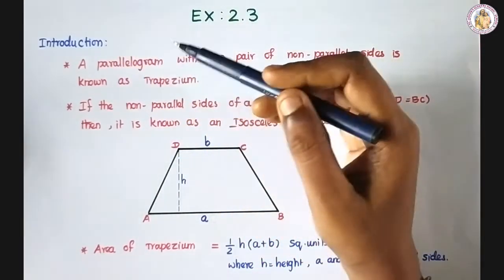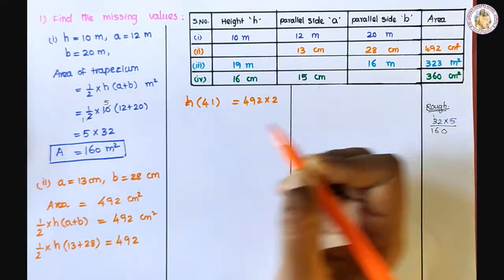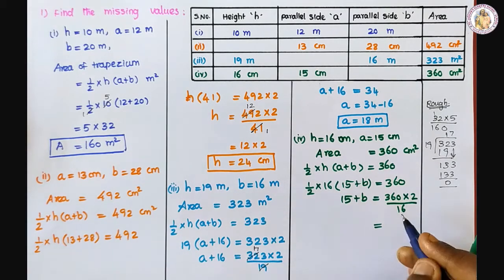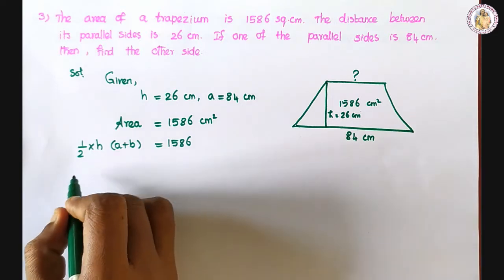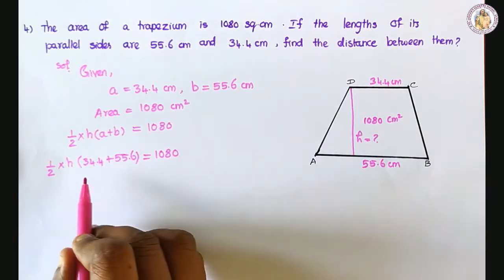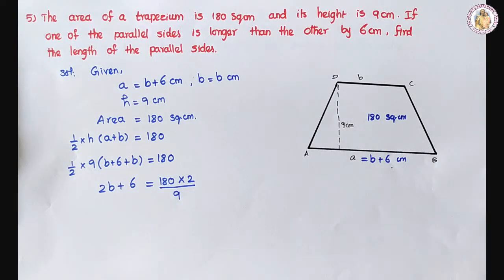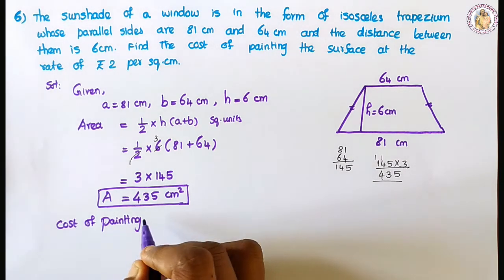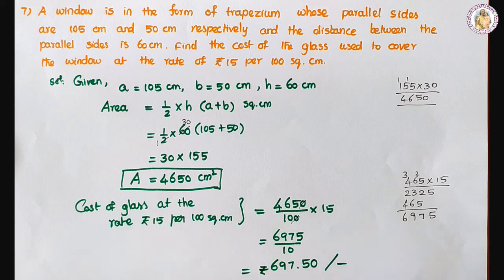MATHEMATICS STD 7 | MEASUREMENTS | CHAPTER - 2 | EXERCISE - 2.3